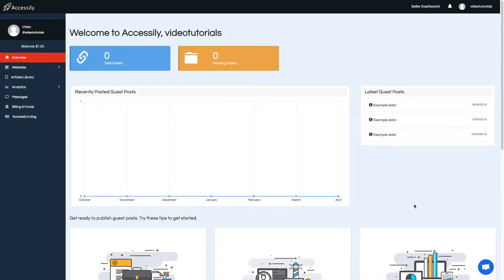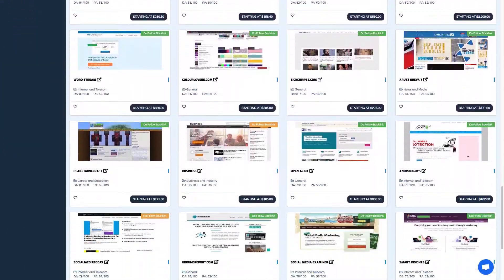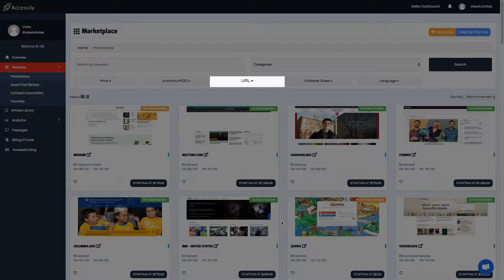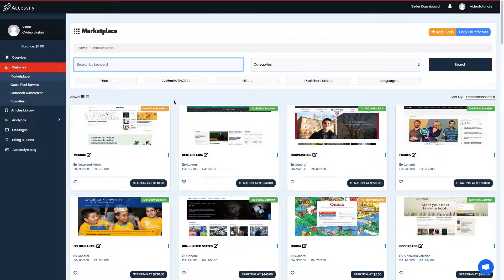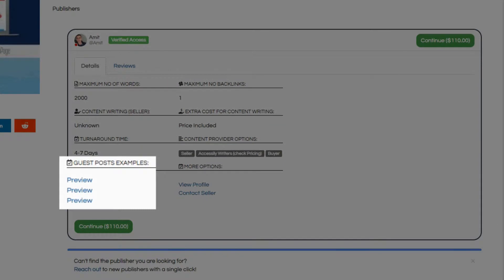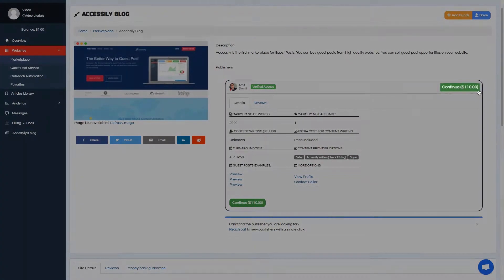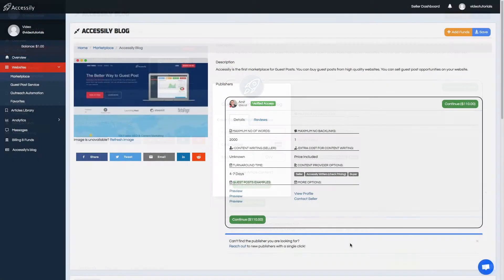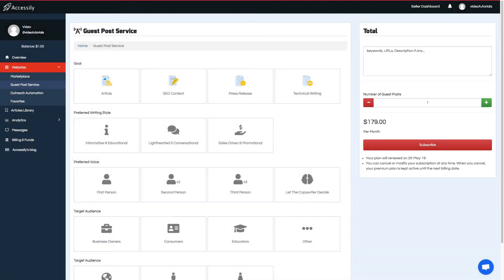Manage Your SEO & PR Campaigns with Accessily - Tutorial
How to manage your SEO & PR campaigns with Accessily Guest Post Marketplace & Accessily Guest Post Service.